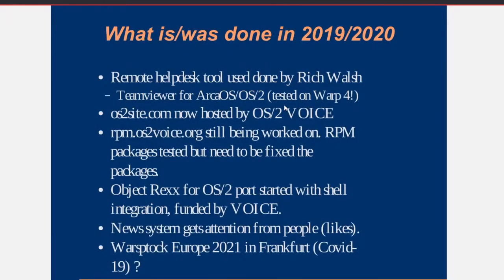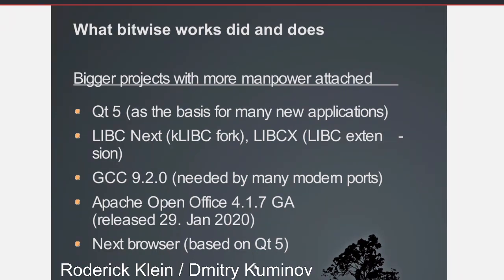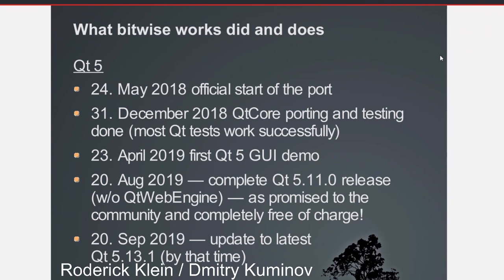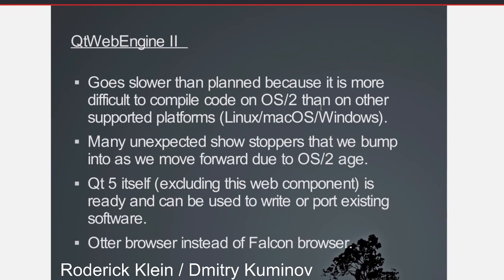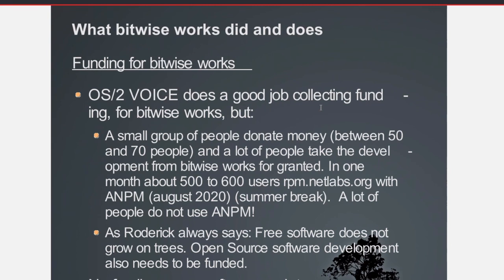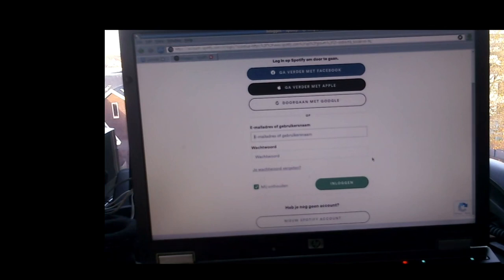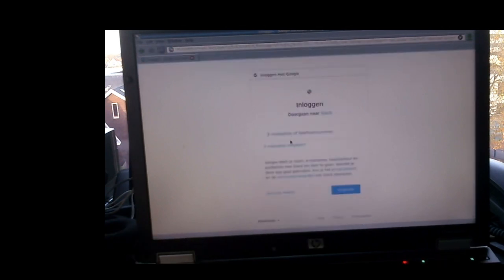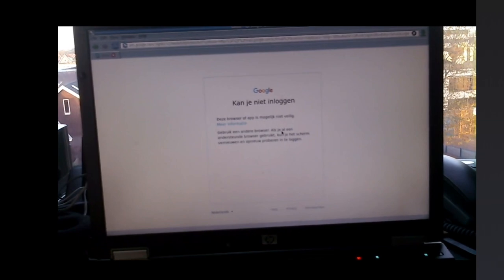D1S1 - OS/2 VOICE by Roderick Klein / Latest news from Bitwise Works GmbH by Dmitry Kuminov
- Roderick Klein is President of the OS/2 VOICE foundation.
- Latest news from Bitwise Works. Including a demonstration of the new browser.